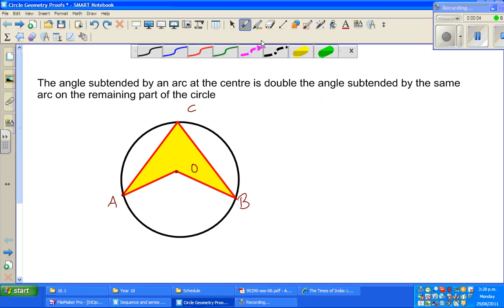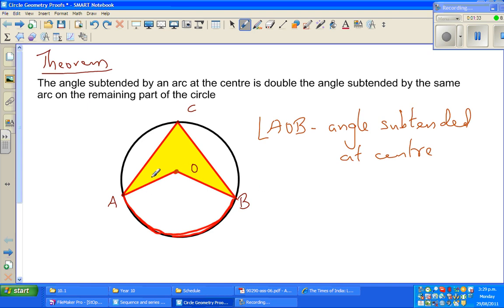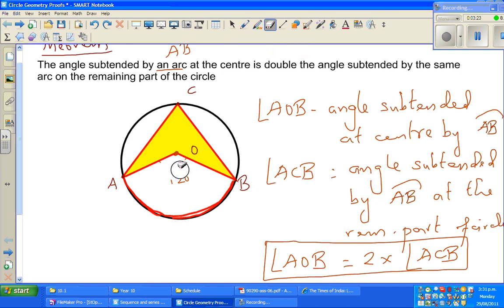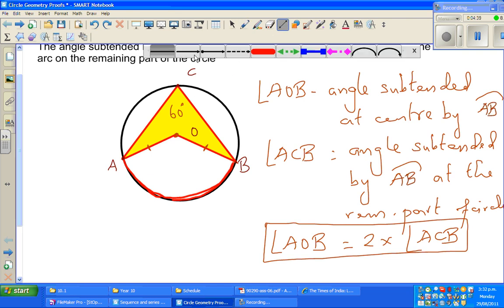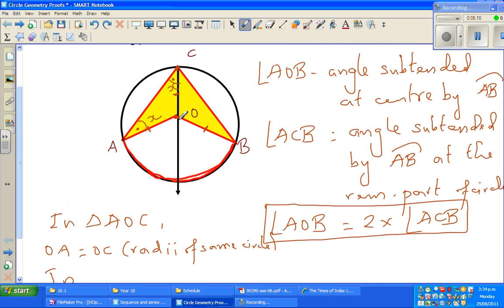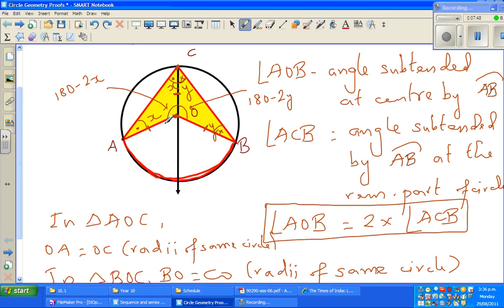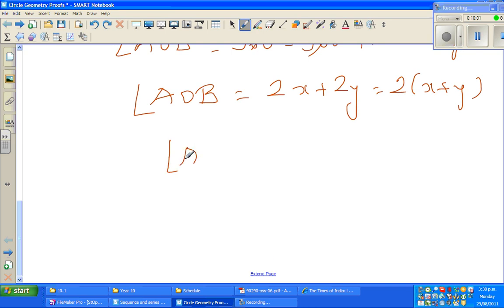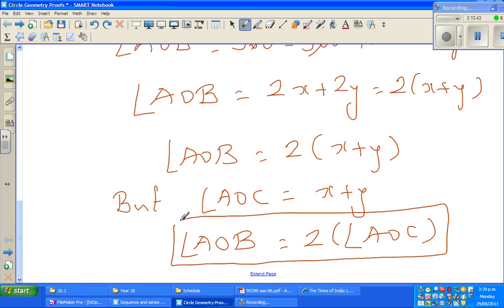Circle Geometry - Angle at the centre is twice the angle at the arc - Proof 1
In this video I have proved basic result used in circle Geometry - Measure of the angle at the centre is twice the measure of the angle at the remaining part of the arc